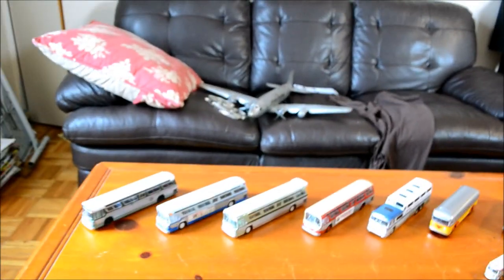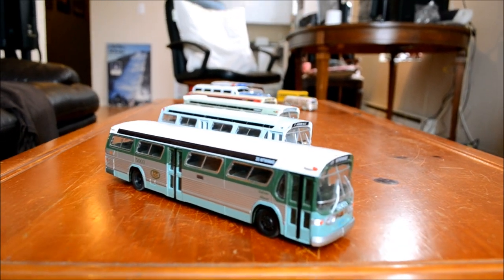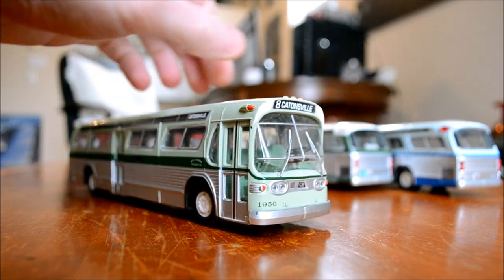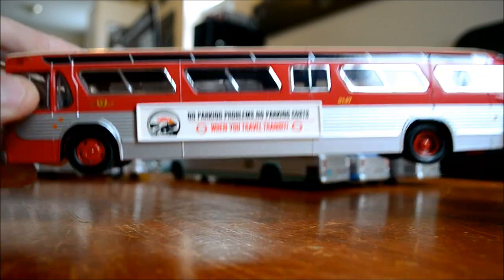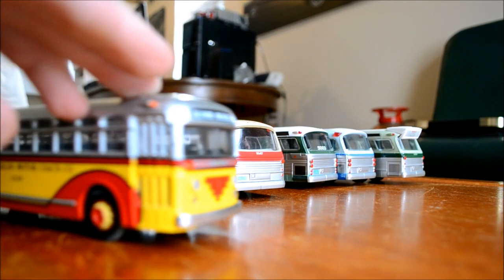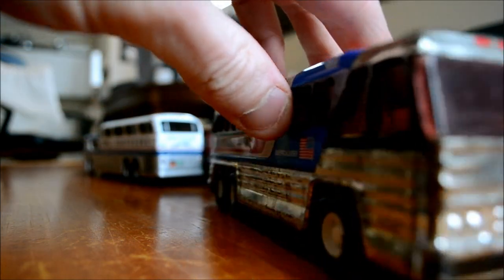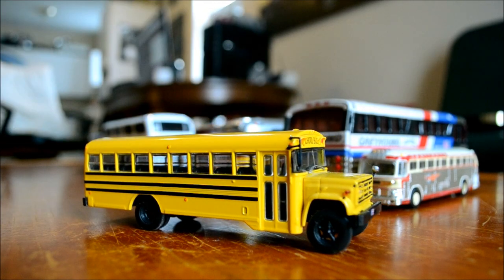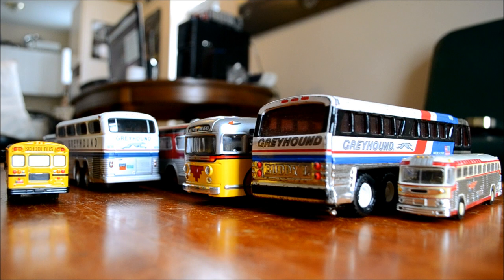MY BUS MODEL COLLECTION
ALMOST ALL DIESCAST MODELS